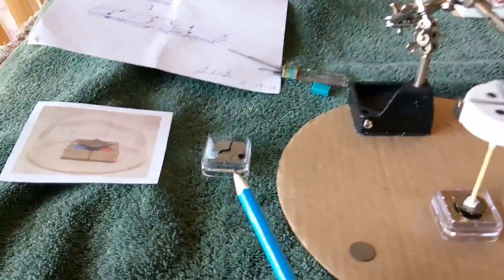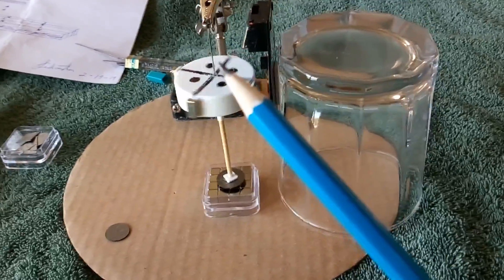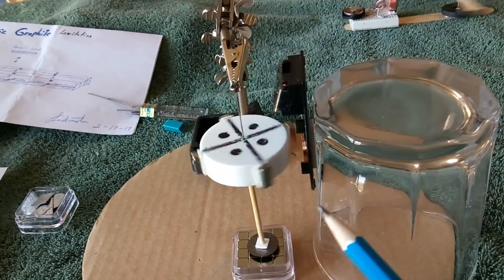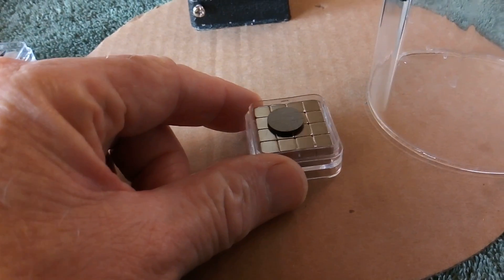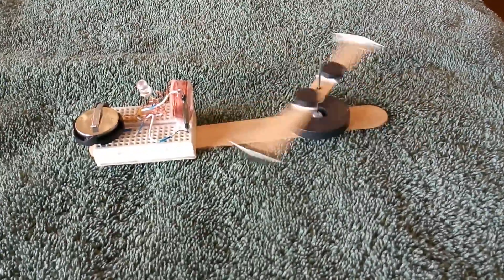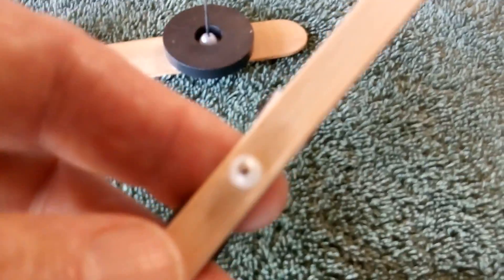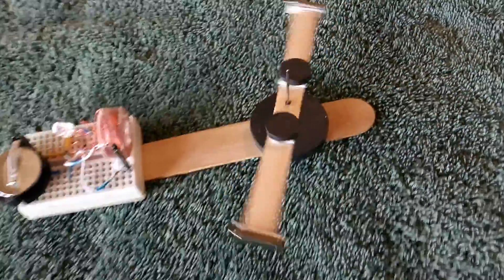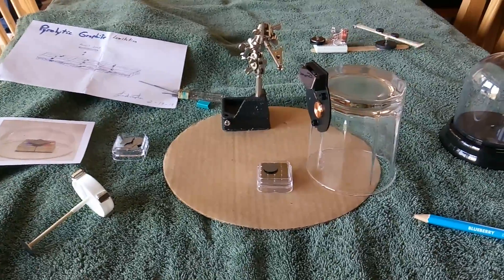Pyrolytic Graphite Levitation ---Bearing quest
I got my 'real' pyrolytic graphite in the mail and here is my first test with this amazing stuff.  This project is a quest for a better bearing for extreme low power electric motors.  Lasersaber got me started on this project. You should go to his channel to see what he has doing with this topic.